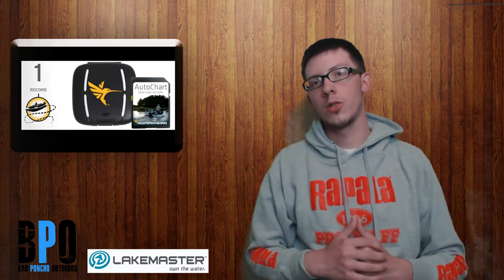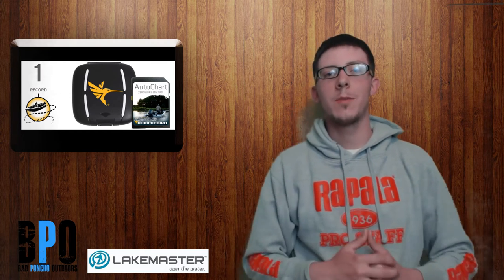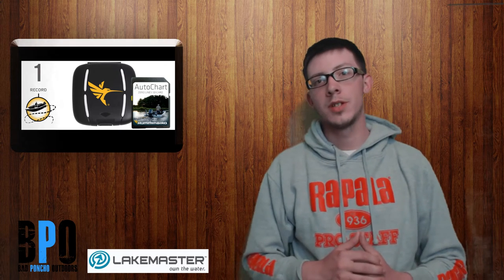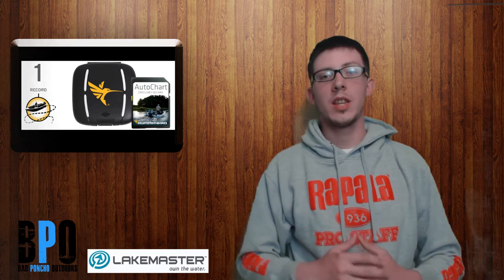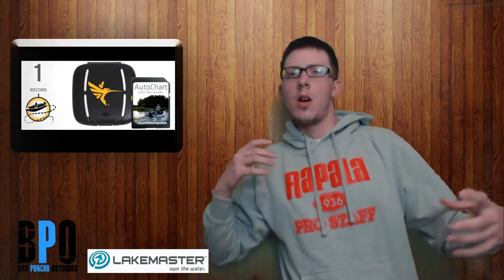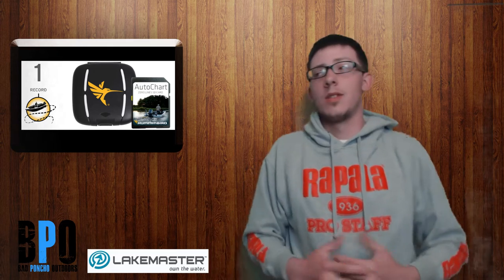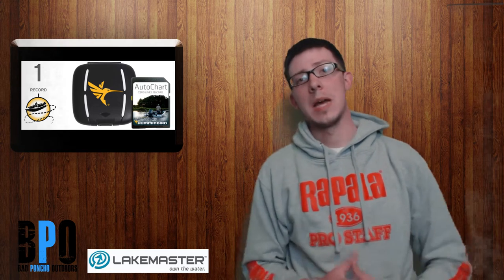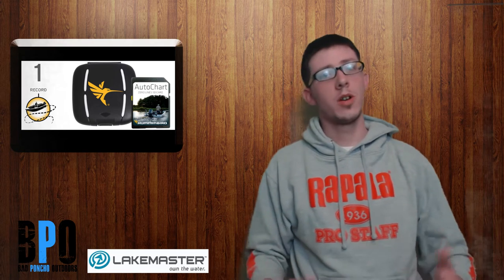LakeMaster AutoChart Review with Bad Poncho Outdoors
LakeMaster AutoChart is a system we've all been waiting for. Having the ability to make your own private maps is a revelation in the world of competitive fishing. Whether you're fishing fresh or saltwater the AutoChart system will work for you.

There is a short learning curve to the system and over the next week or so we'll be working with you on how the AutoChart system works. We'll begin with actually scanning a lake, going over the bottom hardness and looking at the SI mosaics. Converting your sonar logs have never been easier.